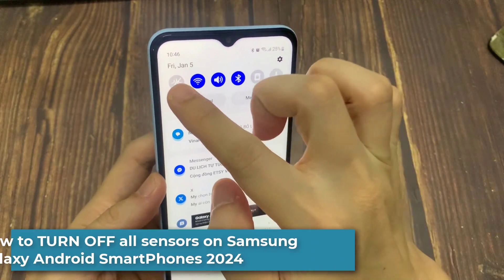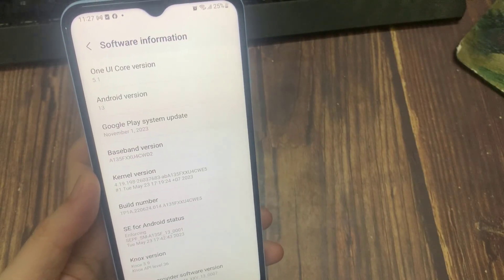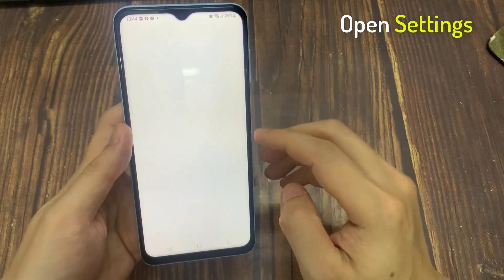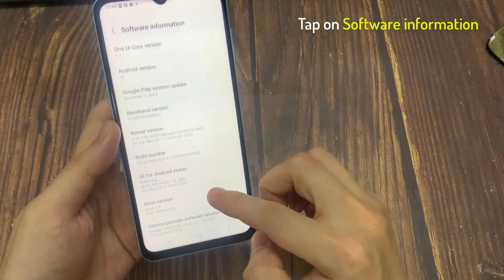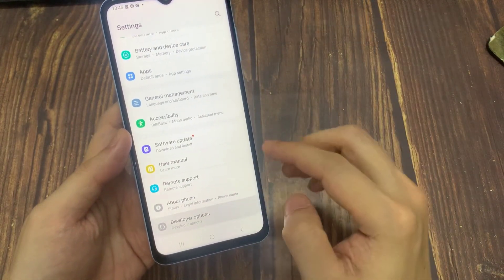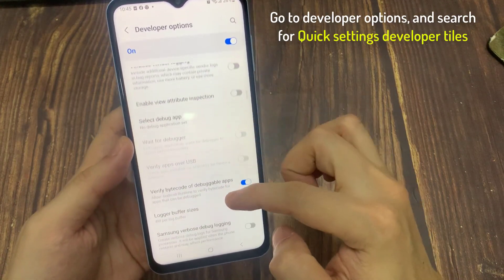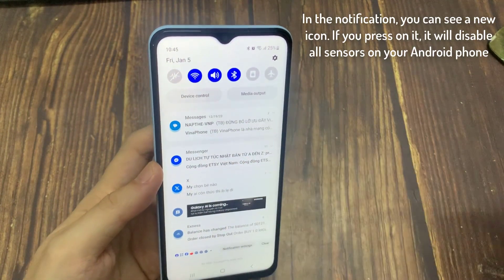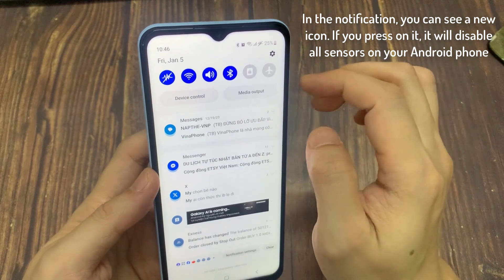How to TURN OFF all sensors on Samsung Galaxy Android SmartPhones 2024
In this video, i will show you how to turn off all the sensors on your samsung galaxy phone running android 13 operating system.

I did this on my own Samsung Galaxy A13 version running Android 13.